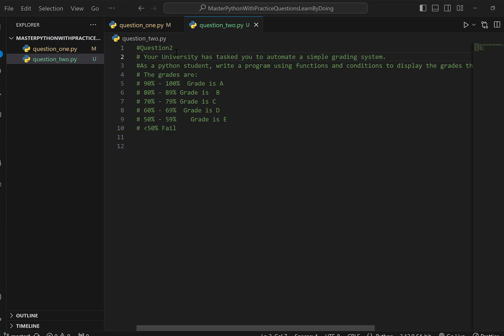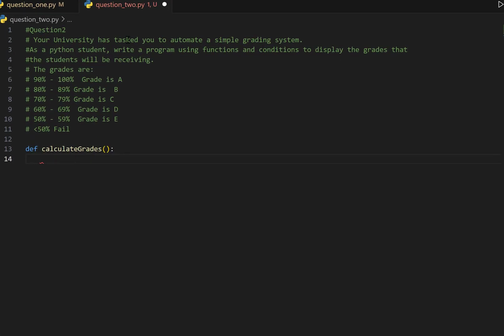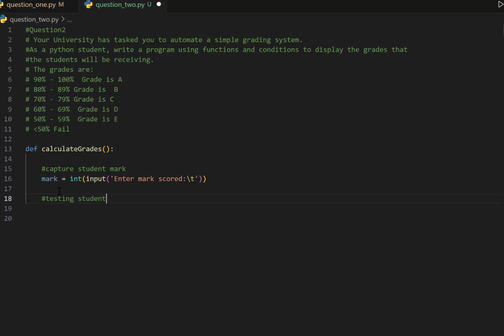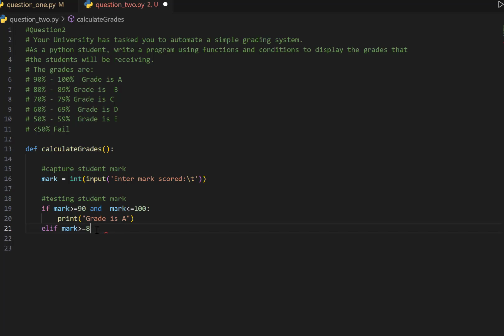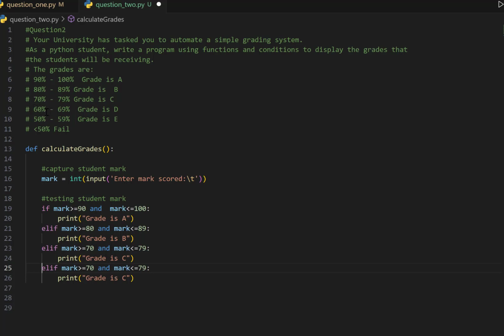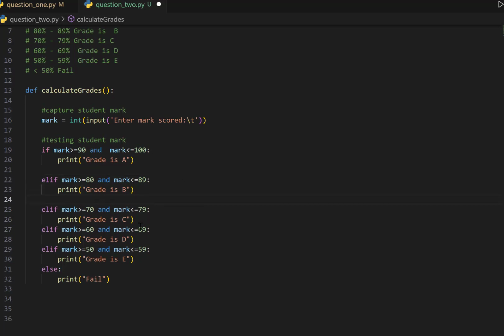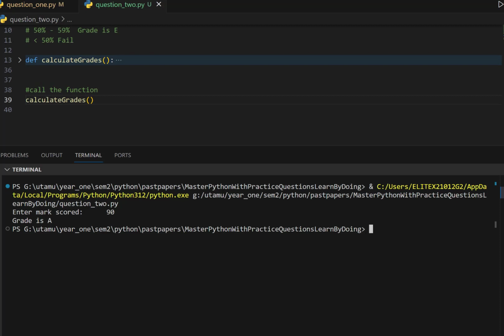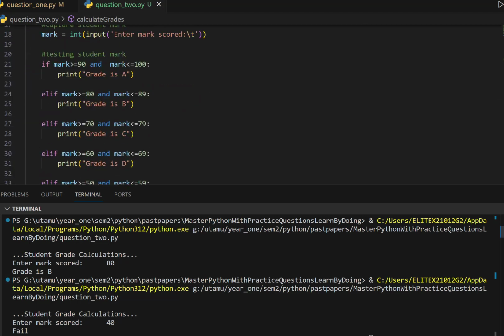Master Python with Practice Questions | Learn By Doing: Question Two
Question 2
Your University has tasked you to automate a simple grading system.
As a python student, write a program using functions and conditions to display the grades that
the students will be receiving.
The grades are:
90% - 100%  Grade is A
80% - 89% Grade is  B
70% - 79% Grade is C
60% - 69%  Grade is D
50% - 59%  Grade is E
below 50% Fail